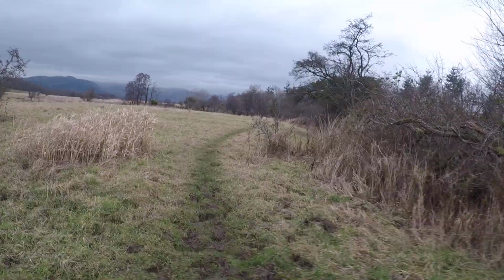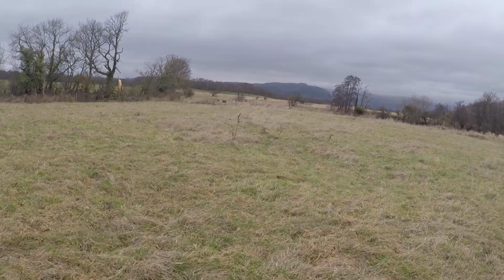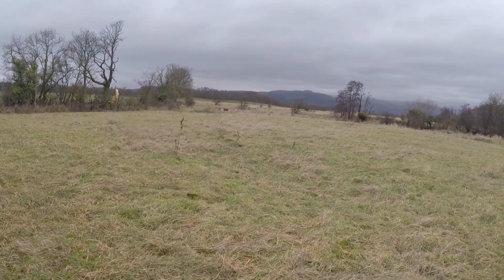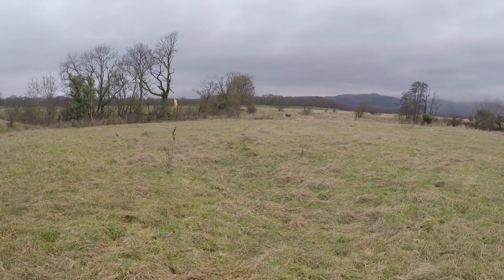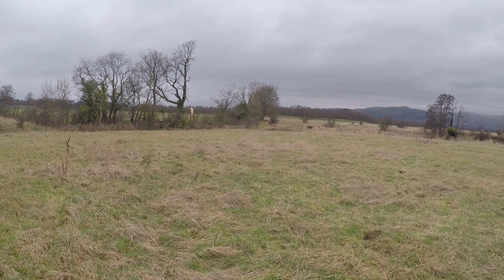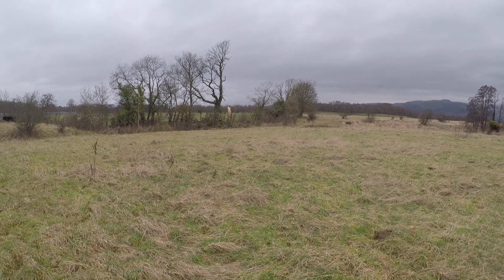Battle of Bannockburn-The Rout at the Great Bend Part 2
An exploration of the great bend of the river in the Bannockburn on the Scots right wing front line under James 'Black' Douglas’ command.

The maps are created by and courtesy of author and scholar William WC Scott.
Further Reading:
Bannockburn Revealed (2000) William Scott
Genius of Bannockburn (2012) William Scott
Bannockburn Proved (2005) William Scott